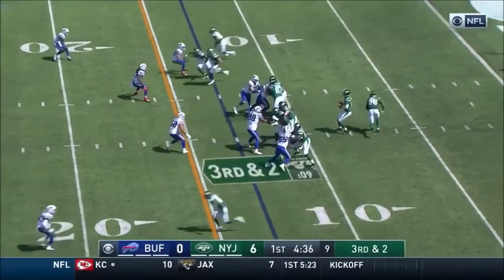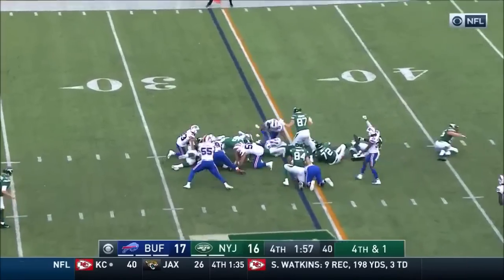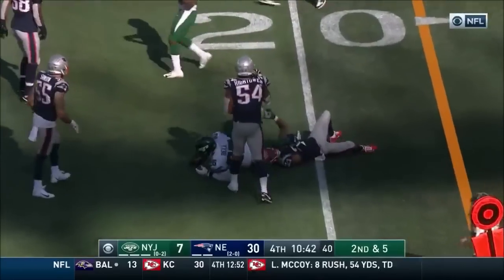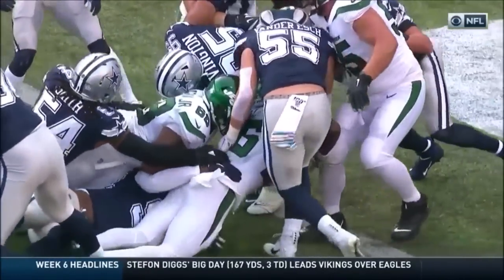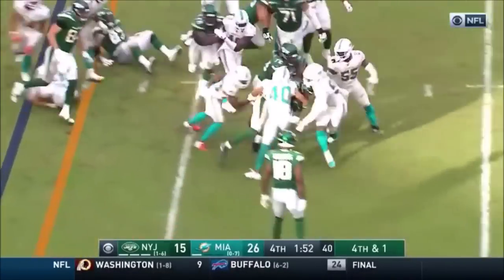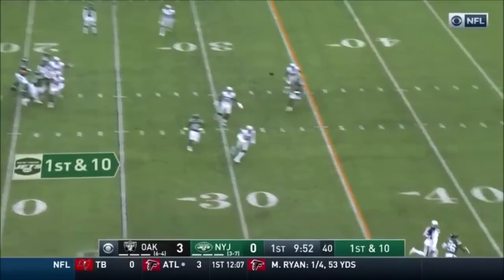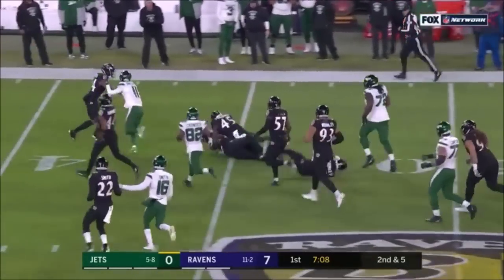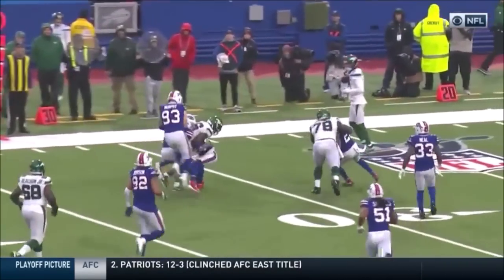Le'Veon Bell FULL 2019 Highlights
Every highlight from Le'Veon Bell's 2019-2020 NFL season!